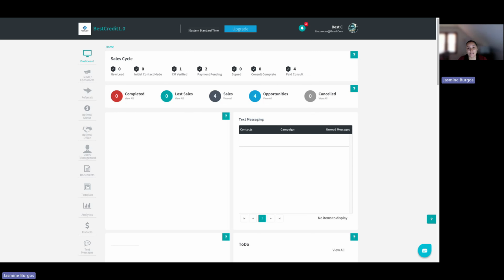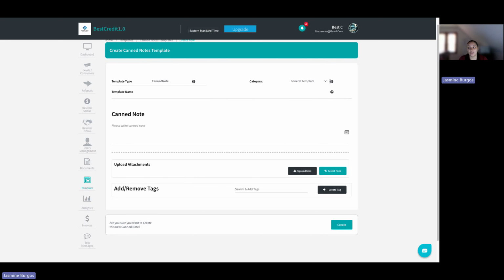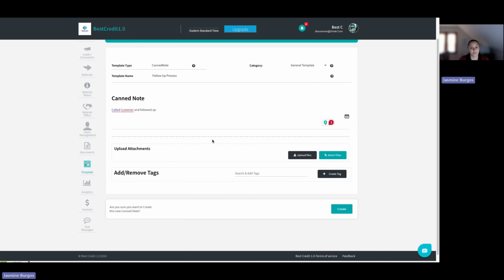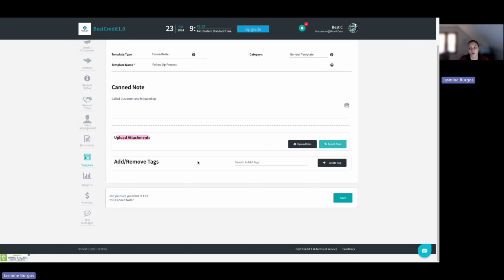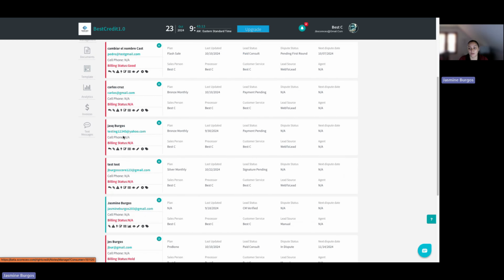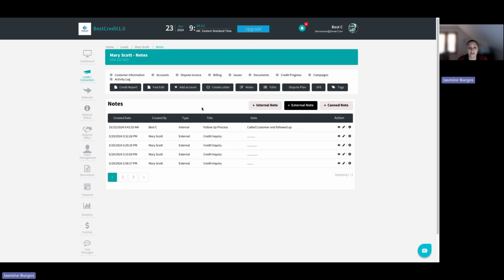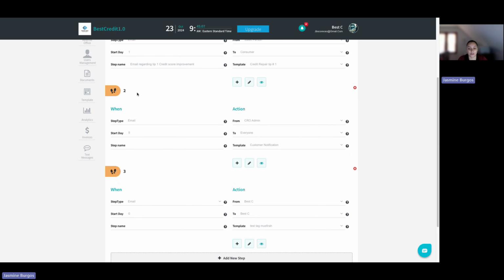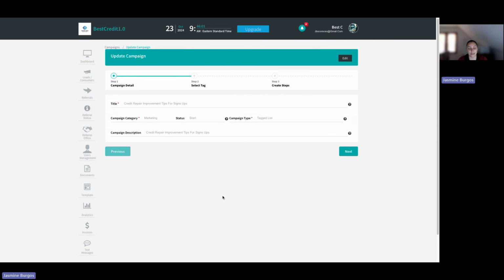Credit Repair Business Software: Maximize your time with Canned notes.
Learn how you can use your Credit Repair Business Software ScoreCEO to create canned notes and streamline client communication and save time. This tutorial will guide you through setting up pre-written notes for common client interactions, ensuring consistency and efficiency in your credit repair business.

Chapters:
0:00 Introduction
0:20 What Are Canned Notes?
1:00 How to Create Canned Notes in ScoreCEO
3:00 Customizing Your Canned Notes
4:20 Using Canned Notes with Clients
7:30 Conclusion